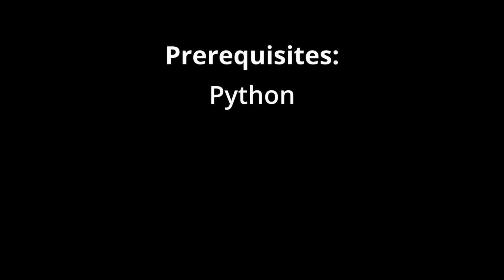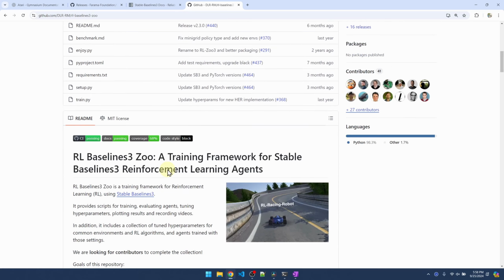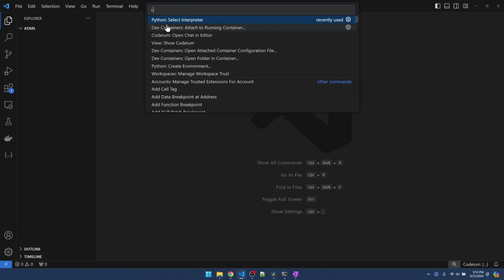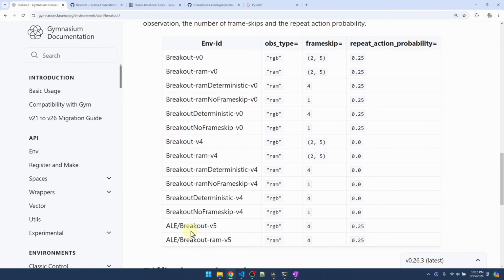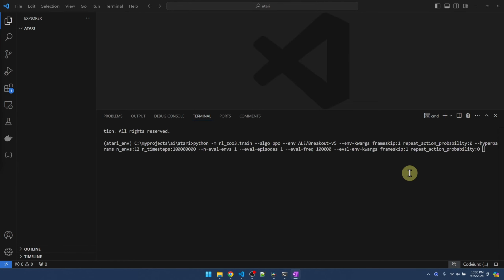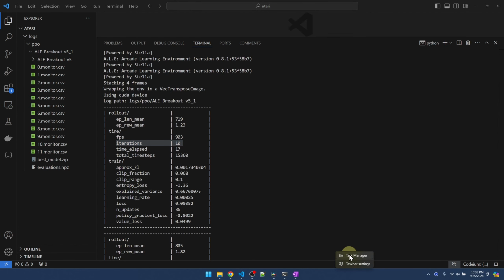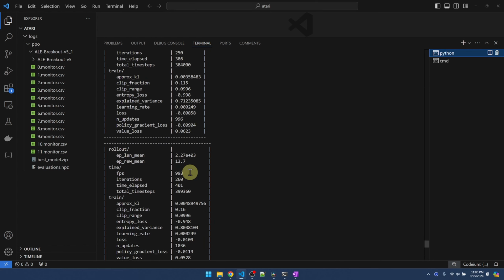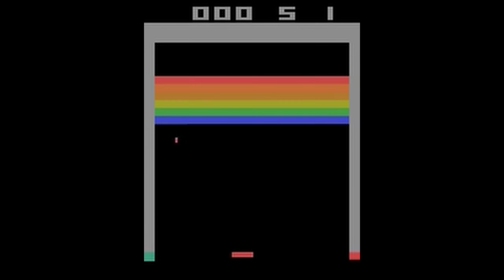Easiest Way to Train AI to Play Atari Games with Reinforcement Learning | RL Baselines3 Zoo Tutorial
No coding or reinforcement learning experience required! This step-by-step tutorial shows you how to train AI agents to play Atari games using deep reinforcement learning algorithms. We'll be using the RL Baselines3 Zoo, a powerful training framework that lets you train and test AI models easily through a command line interface.

00:00 Intro
00:13 Prerequisites
00:29 Install RL Baselines3 Zoo
03:51 Install PyTorch (CUDA Support)
05:22 Setup VSCode
06:22 Build Training Command
07:02 Choose RL Algorithm
08:07 Create Training Environments
10:45 Create Evaluation Environment
11:21 Save Training Checkpoints
11:48 Enable Parallel Processing
12:34 Complete Training Command
14:00 Check CPU, Memory, GPU Usage
14:42 Play Breakout with AI Model
15:50 Interpret Training Progress
17:36 Stop/Resume Training
19:05 Record AI Model Playing Breakout
20:01 Brief Intro to Reinforcement Learning